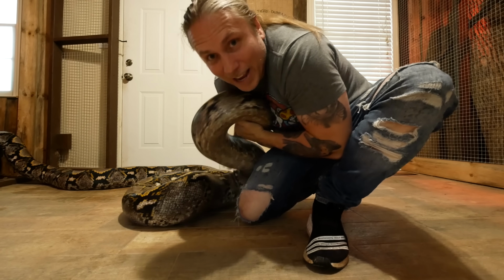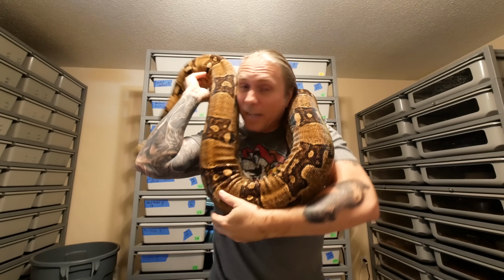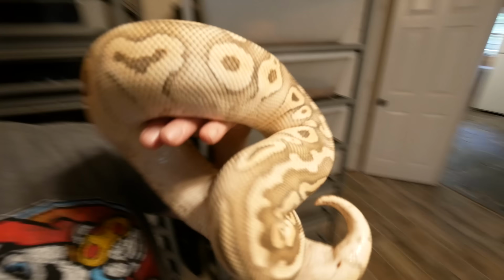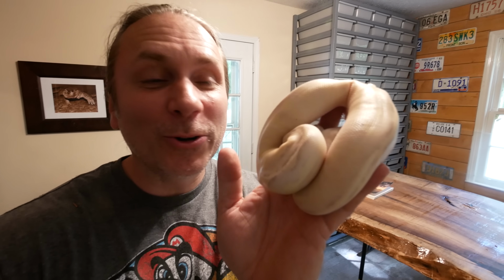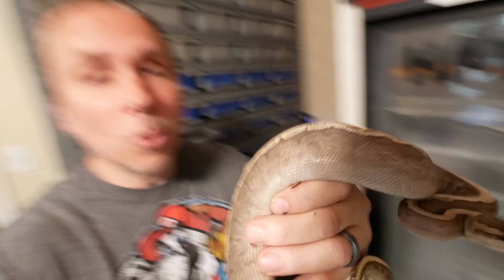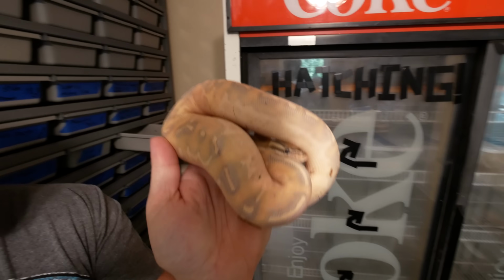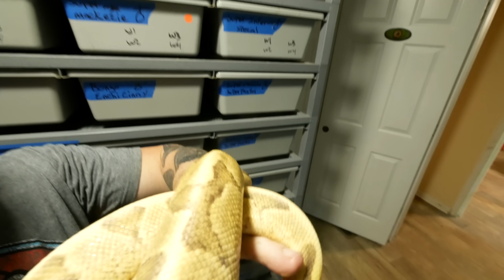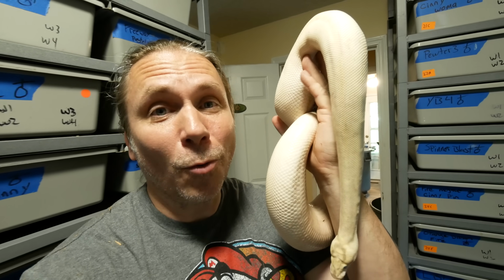YOU WONT BELIEVE THIS AMAZING SNAKE COLLECTION!! | BRIAN BARCZYK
I am still hanging out at my friend Charlie's and I explore his amazing Reptile house and see his amazing collection of snakes!

↑↑↑↑↑↑FOLLOW NOAH↑↑↑↑↑↑